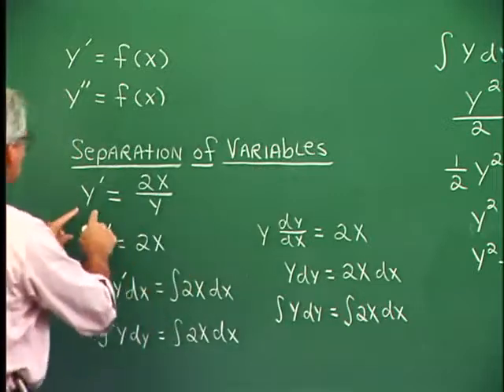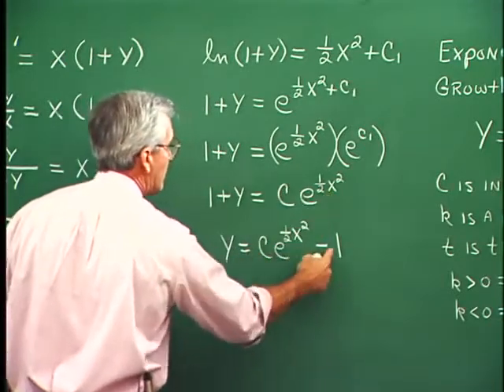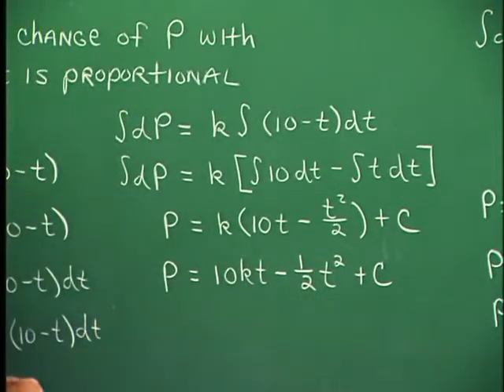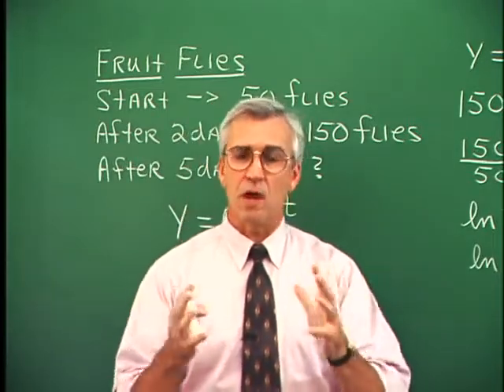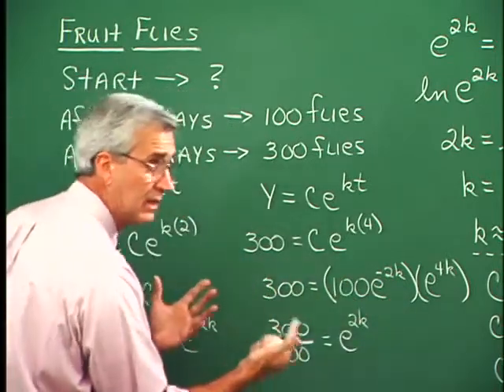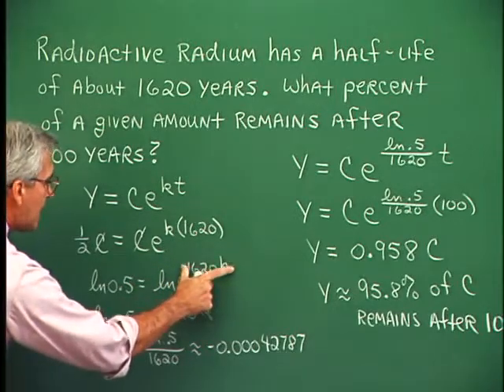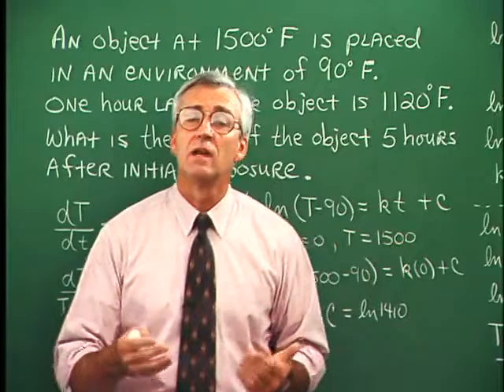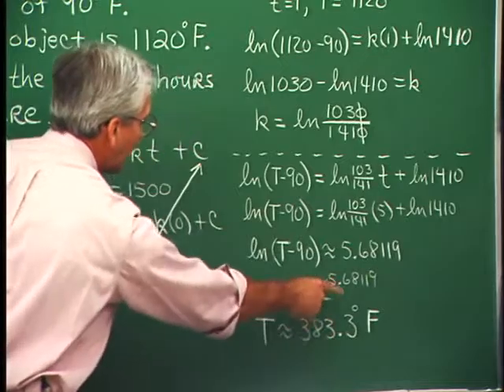Lesson 6.2 Growth and Decay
Dana Mosely explains lesson with clarity